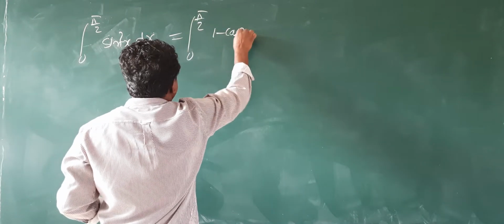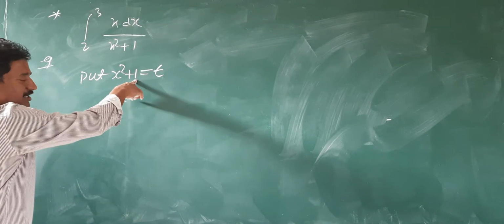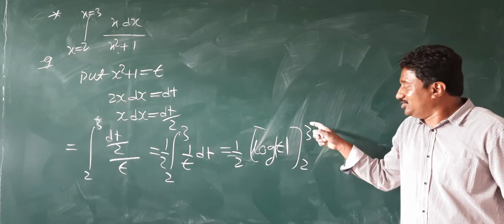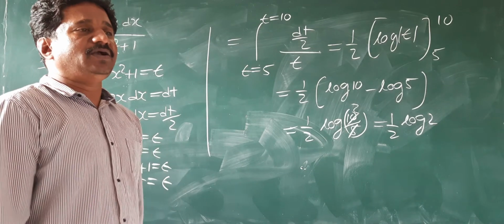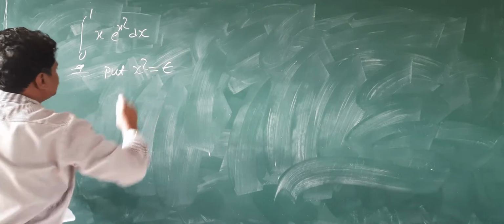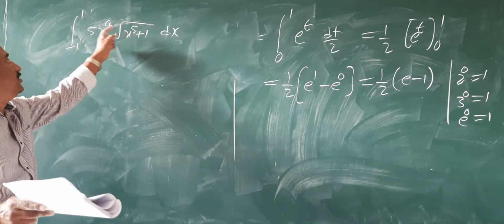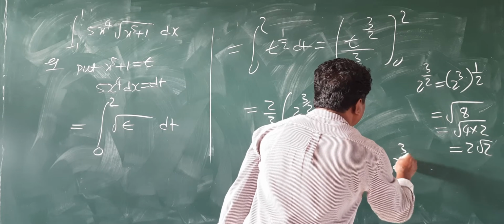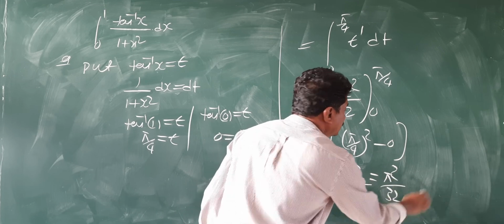Maths - 231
Integration